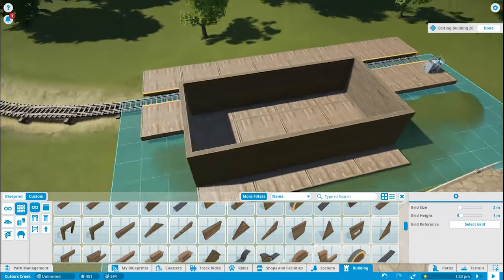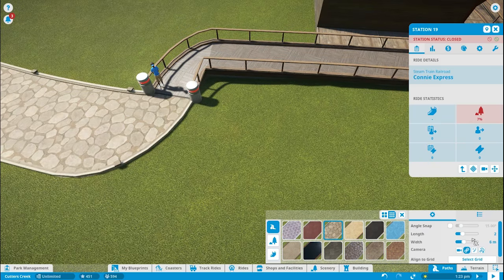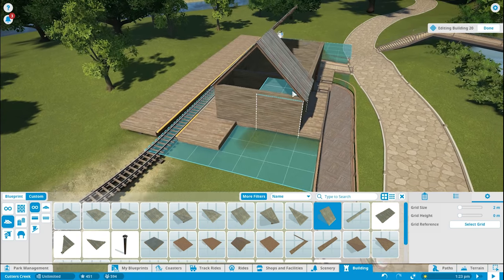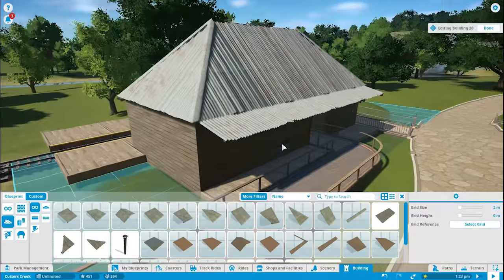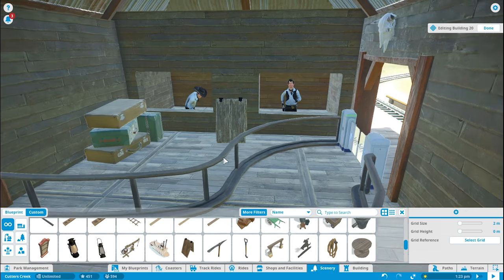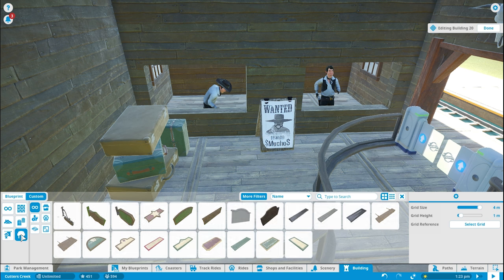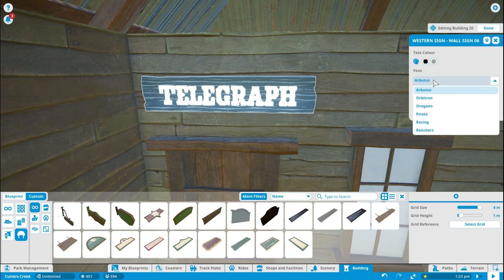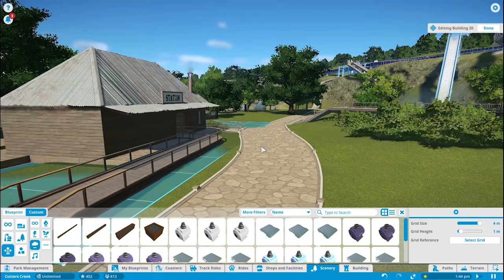Planet Coaster Sandbox. Ep.9 - Station no.2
Time to build the next station!.   This wont be as big and grand as the first one...  But still as tricky, because its me!...
Need a good name for it though..  Will have to wait and see how the area develops.  But Im liking the idea of a Gold Strike town.